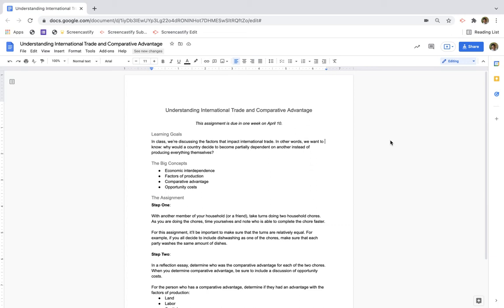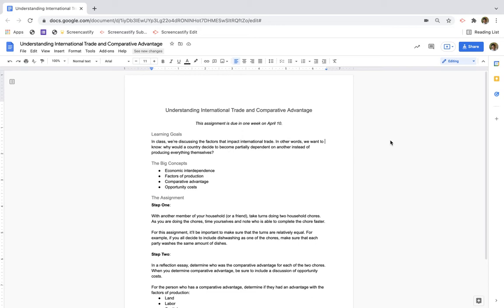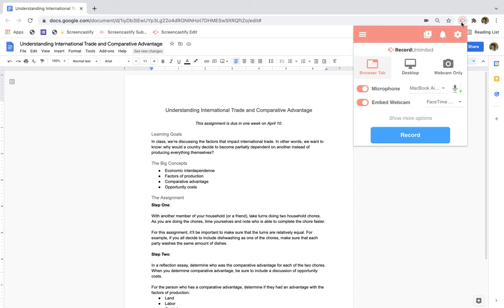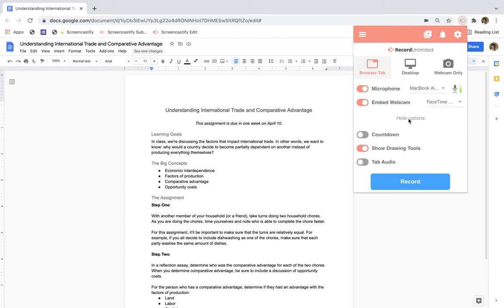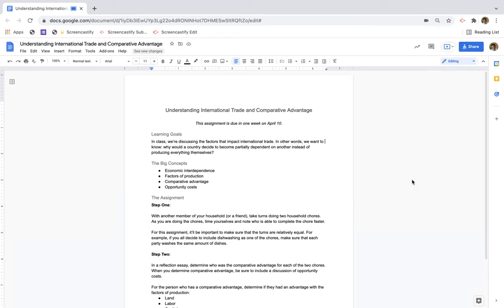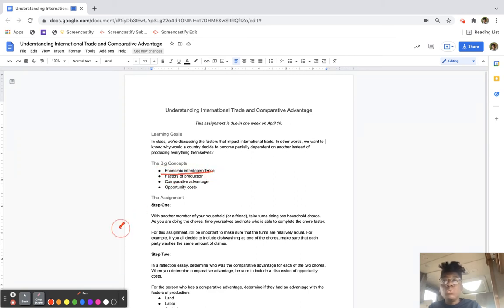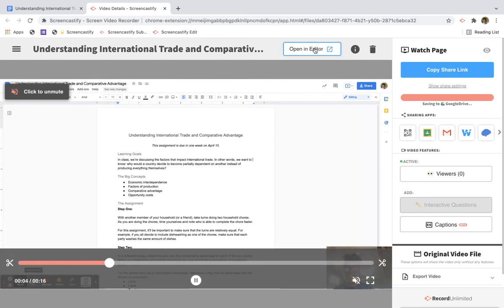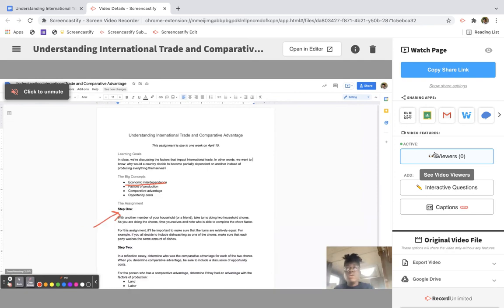Narrate Assignment Directions for Self-Paced Learning, Absent Students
Record your directions to make them accessible for students who would like to rewatch, absent students, or even students learning at their own pace.